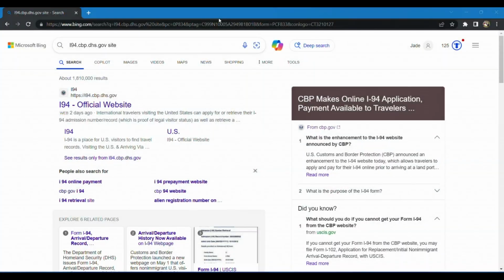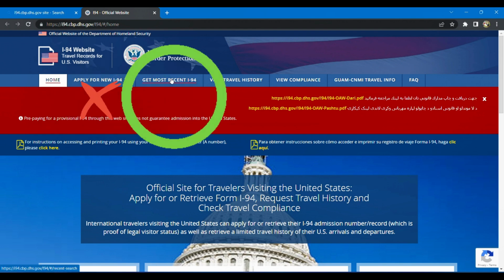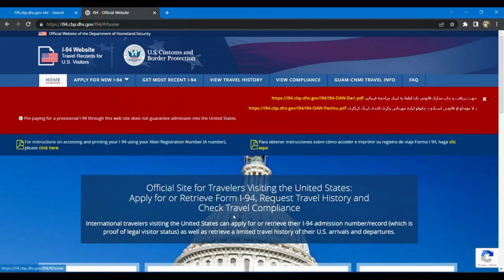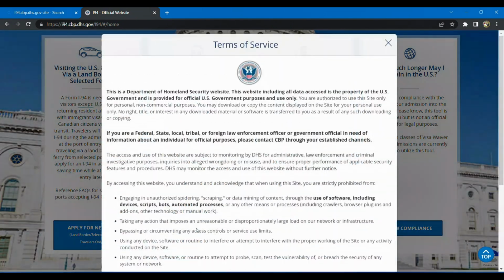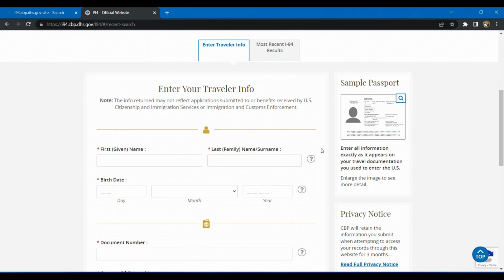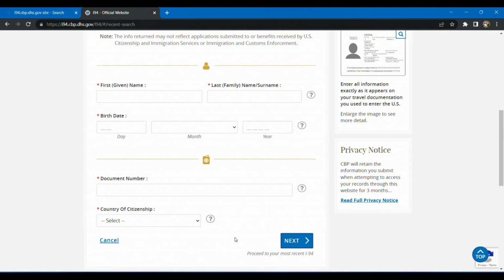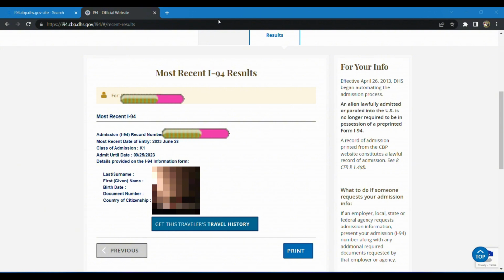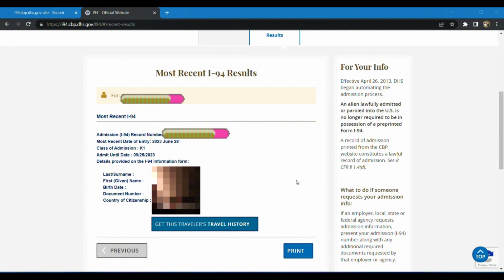HOW TO GET FORM I-94 & WHEN AND WHERE DO YOU NEED IT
Hello, I'm a Filipina living in Florida. Sharing with you all videos of my daily life here in the US, what I do at home, fishing videos as my husband loves to fish and I also make videos about my K1 Visa and Adjustment of Status sharing my experience with my fellow K1 visa filers. Thank you very much and I hope you enjoy my videos.